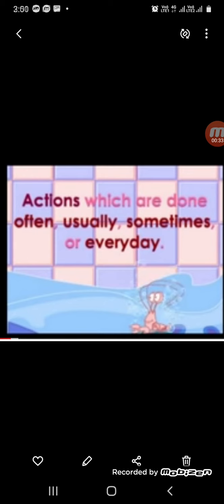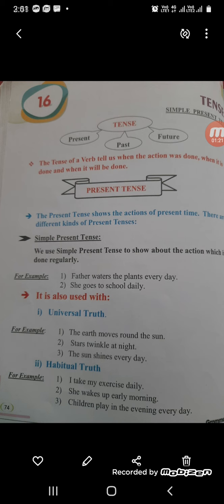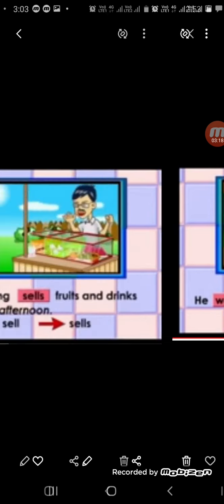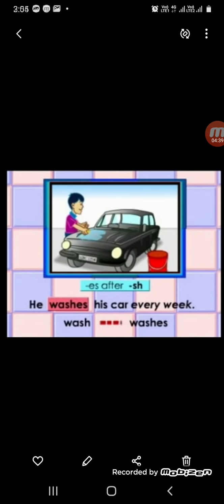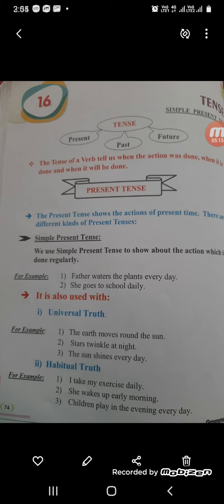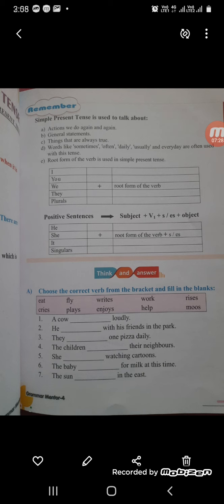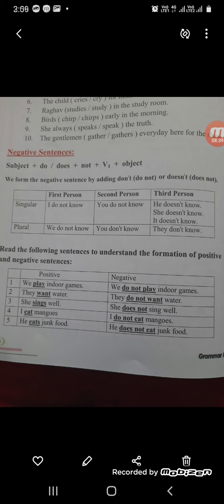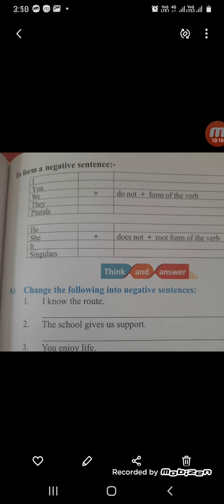Simple Present Tense.